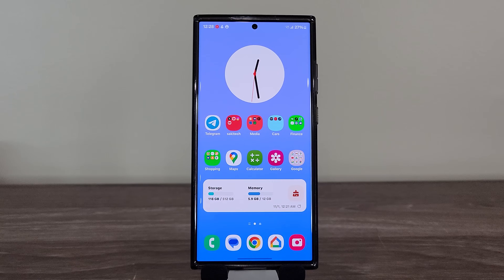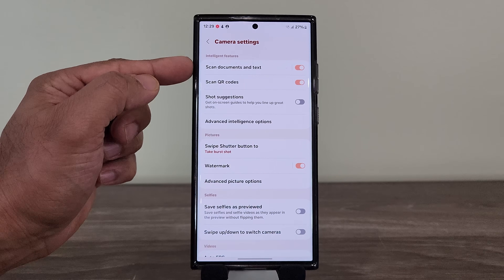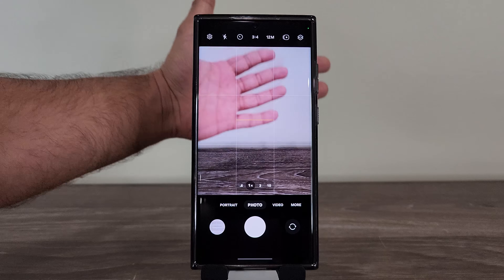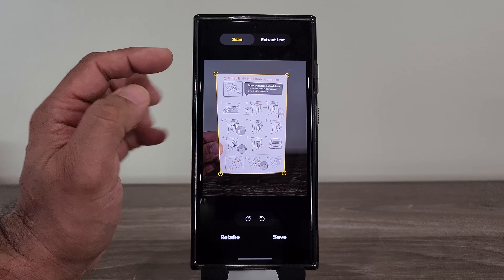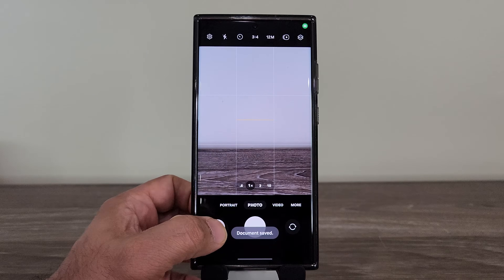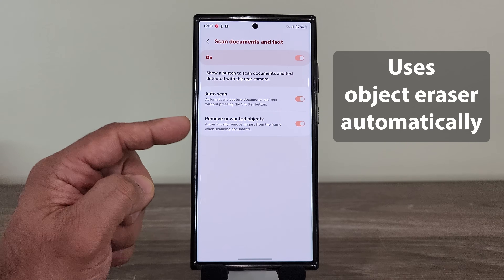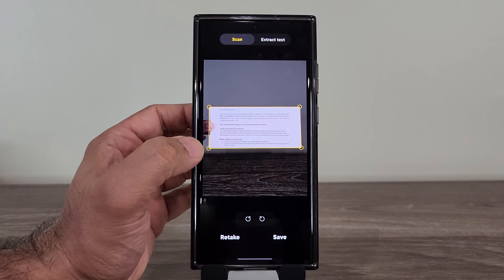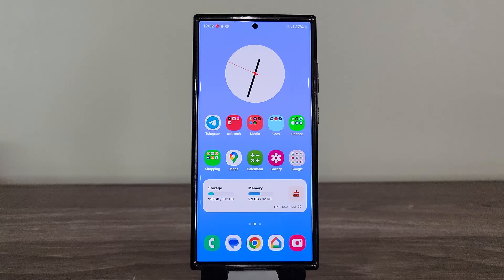Activate Powerful ONE UI 6.0 AI Feature on Samsung Galaxy Phones!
Samsung ONE UI 6.0 has some powerful AI features that are capable of working automatically when needed to offer extremely useful functionality to end users, specifically to scan documents.

Let's dive in and see it in action.

This ONE UI 6.0 is running on a Galaxy S23 Ultra.